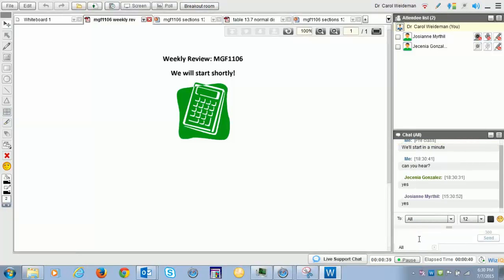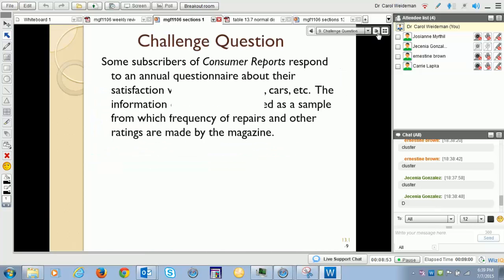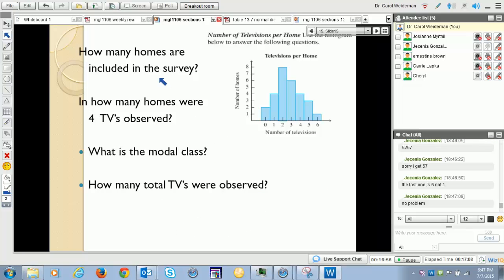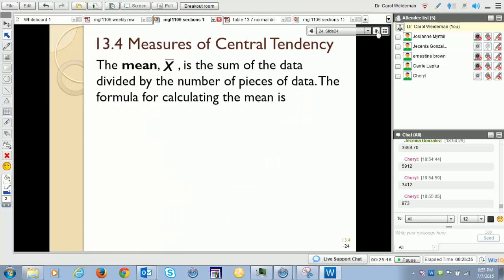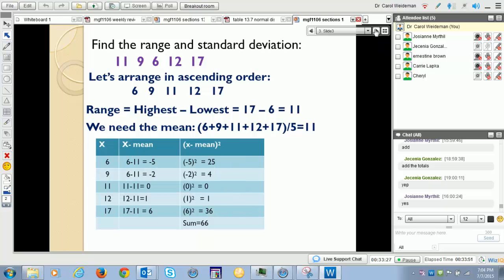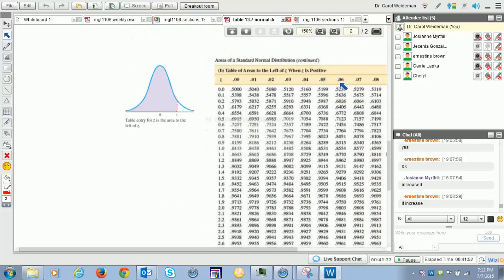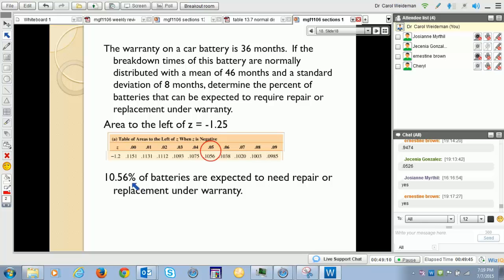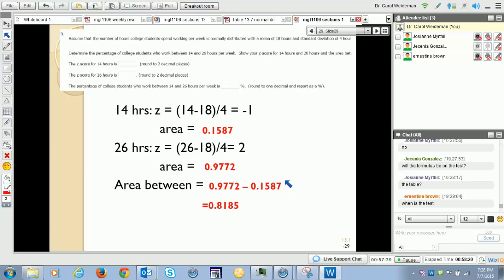MGF1106 weekly chat July 7 Chapter 13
chat